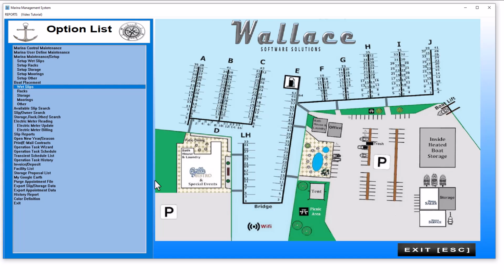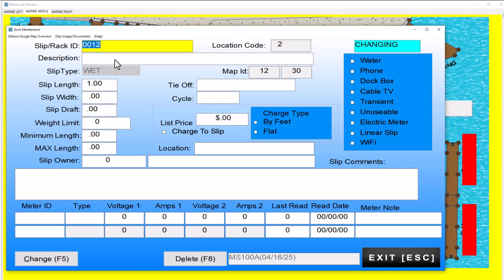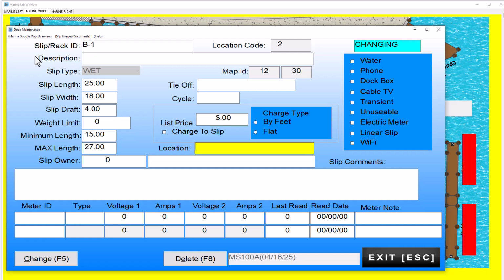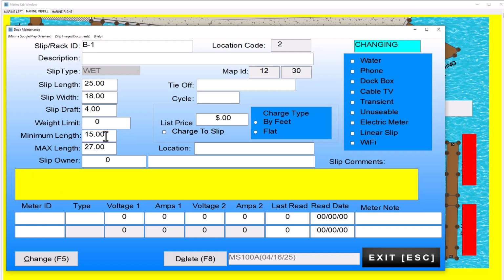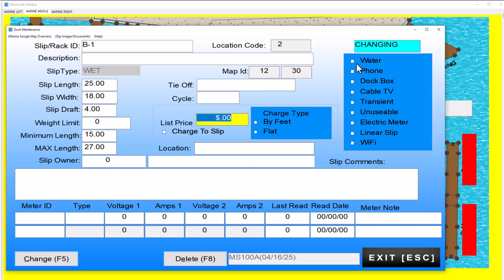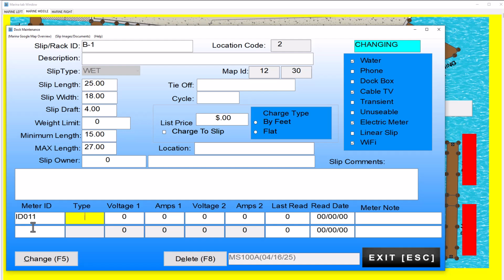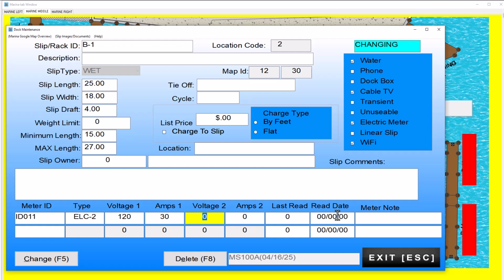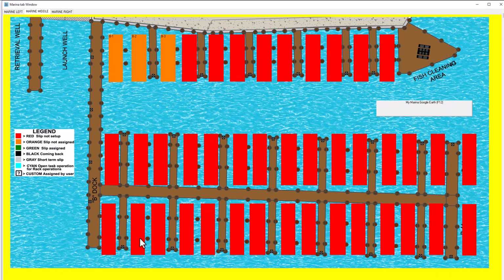Marina Management Setting Up Slips